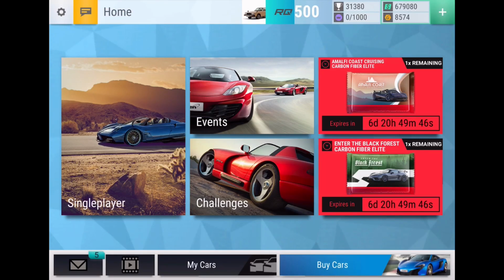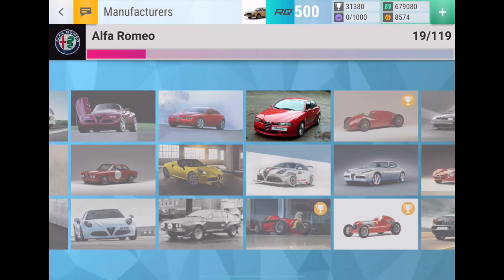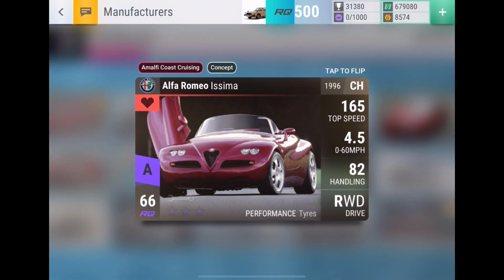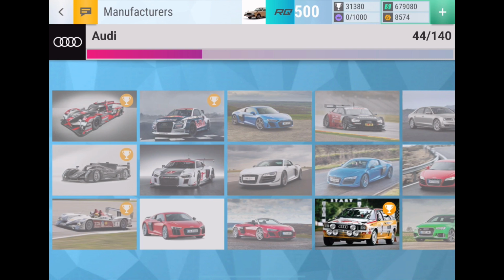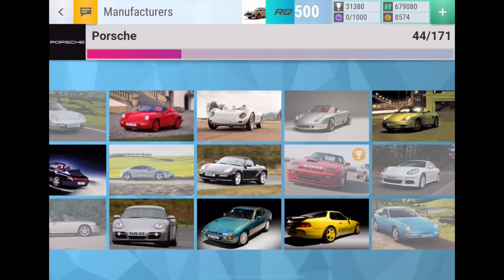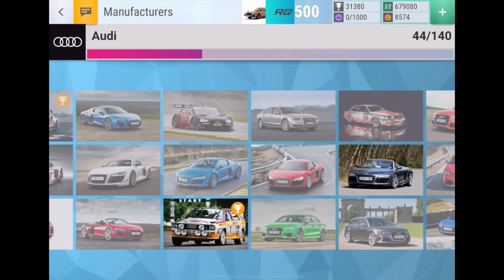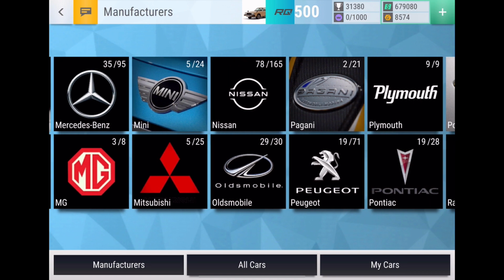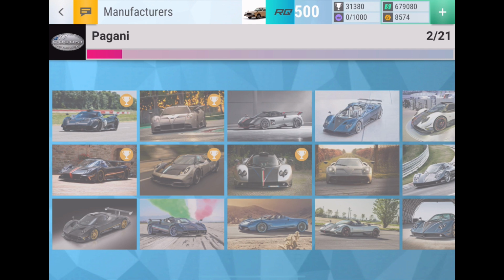My Top 15 Most Wanted Cars from the NEW Update! (Top Drives)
We also have a discord server if you would like to join and speak with me and other td players plus have the chance to join in my vids and card Collab updates